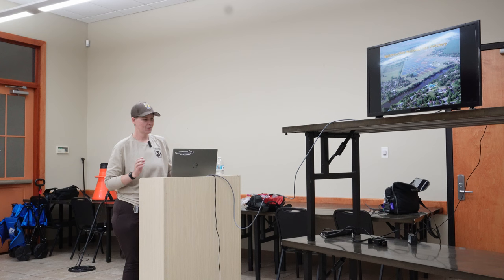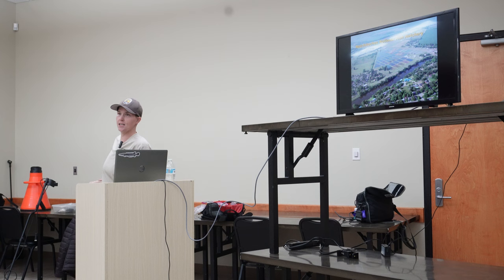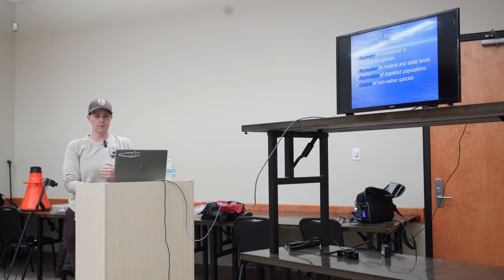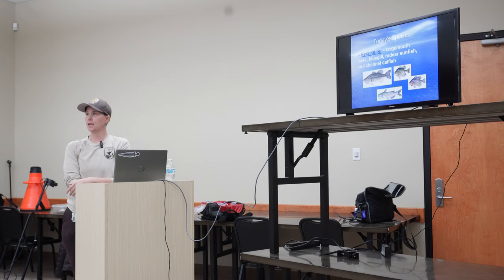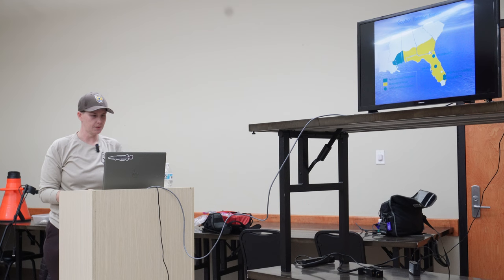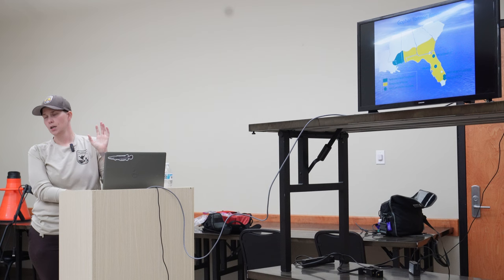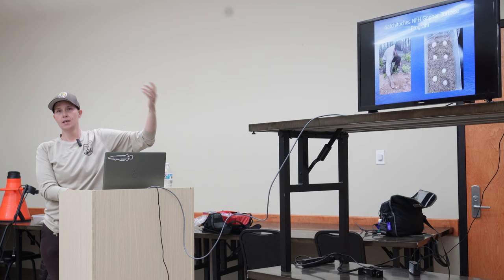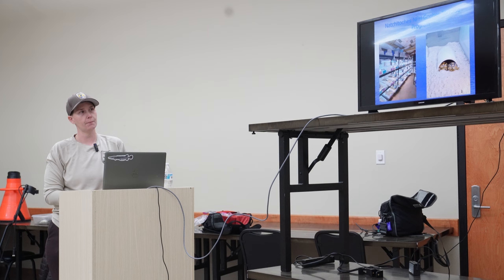Kisatchie Fly Fishers November 2023 Meeting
Our final club meeting of the year featured guest speaker Lindsey Adams, a biologist with the National Fish Hatchery in Natchitoches.  Lindsey has worked with U.S. Fish and Wildlife since 2015, specializing in freshwater mussels.

Lindsey gave a brief overview of the current operations at the Hatchery, and then discussed the Louisiana Pearlshell Mussels. Mussels and clams are of great importance to our fisheries, and Lindsey explained reasons why and projects NFH-N are undertaking for the recovery native species to Rapides and Grant parishes.